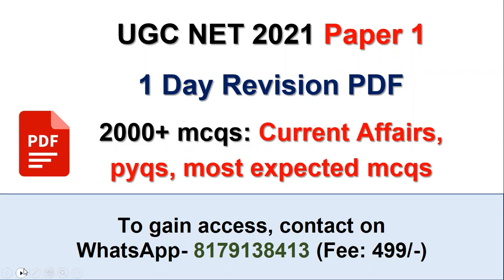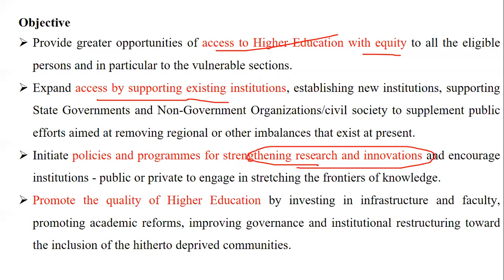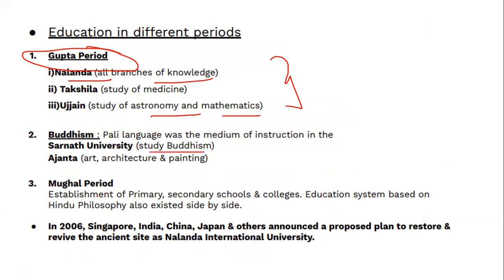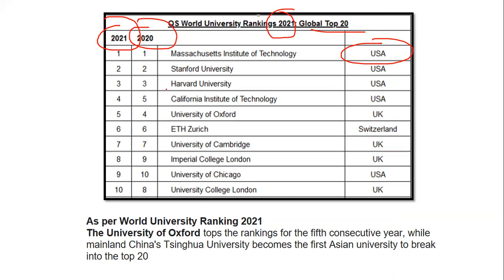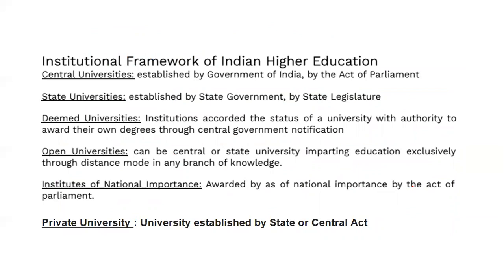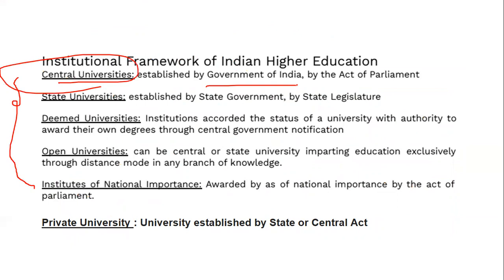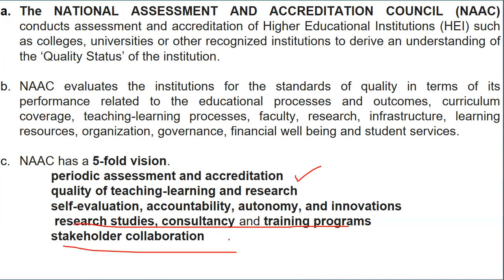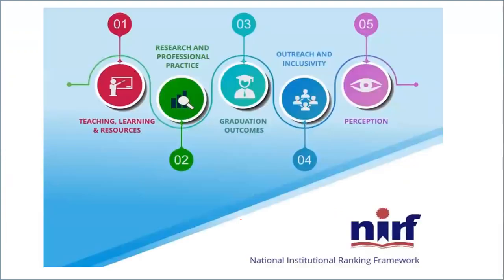Higher Education System Complete theory revision revision in 1 Video | UGC NTA NET Paper 1 2021.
Hello Everyone this video is a Higher Education  Complete theory revision in 1 Video. These classes will help you to level up your preparation for UGC NET. It will help to all to revise the important topics of the particular Unit in one go and will help to boost your confidence in solving paper 1 questions for your NTA UGC NET examination.